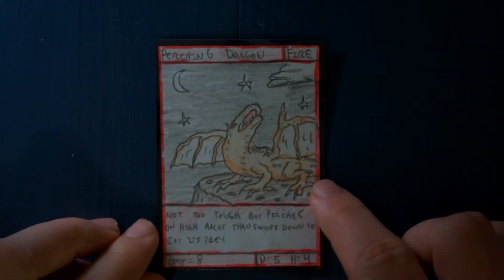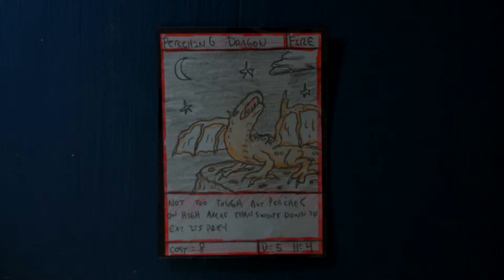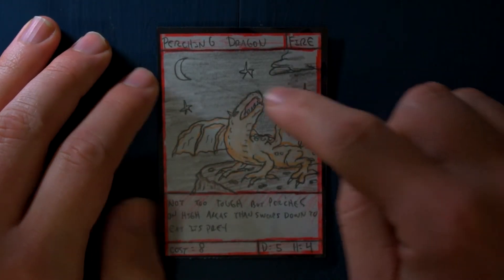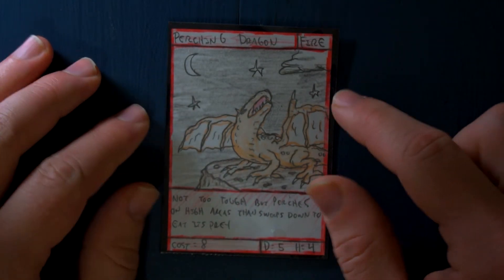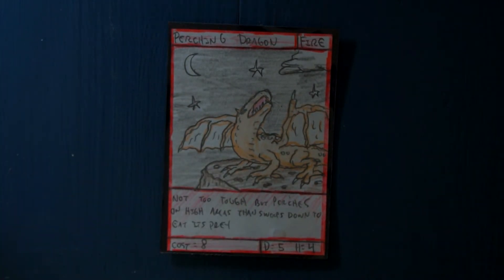Showcase "Perching Dragon" - Savage Beasts: The Card Game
Showcasing the Perching Dragon!